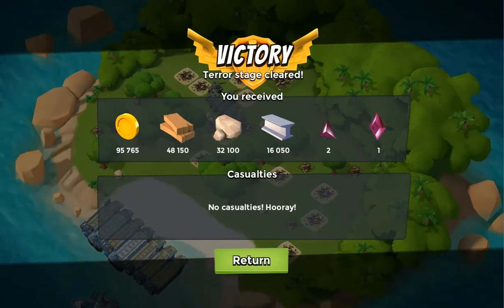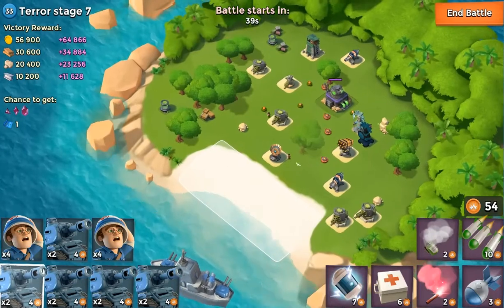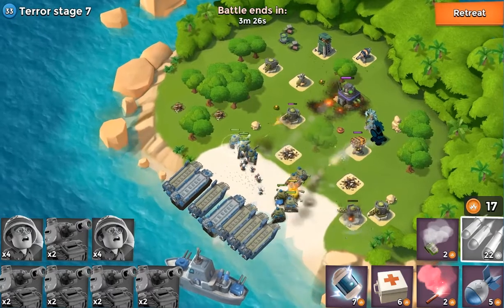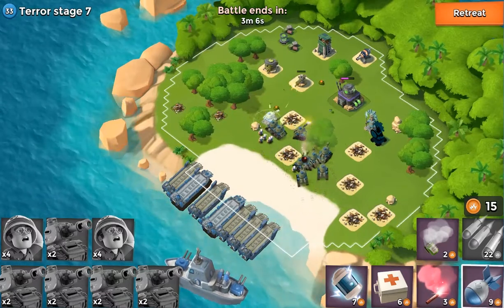Mar. 10 2015 Boom Beach: Dr. Terror Stage 6 to 9: Tank/Medic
Tank Level 9
Medic Level 5

Come join my casual alt TF No Vp requirements: Florida Boom

Current main TF Requires 300vp: MFT